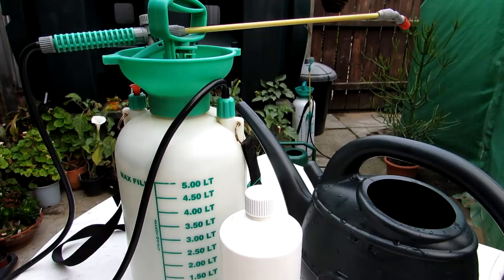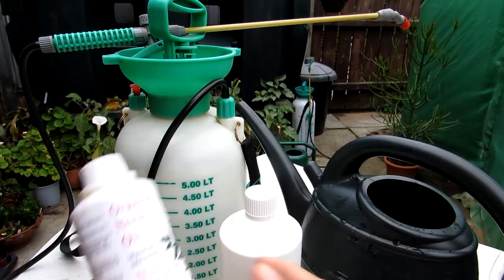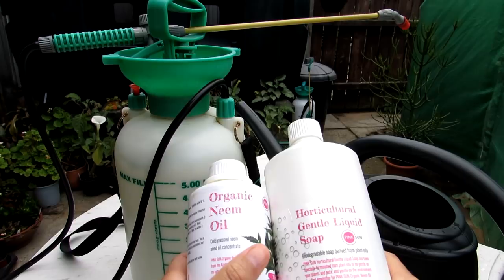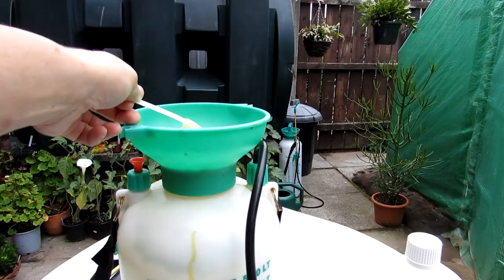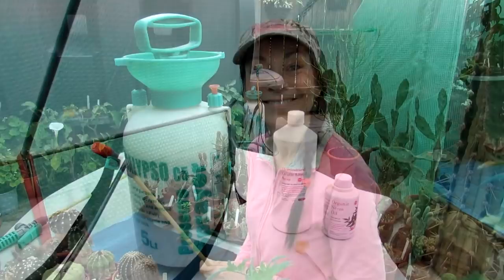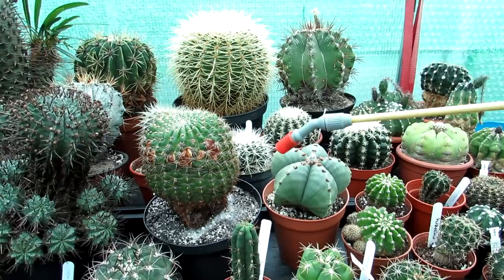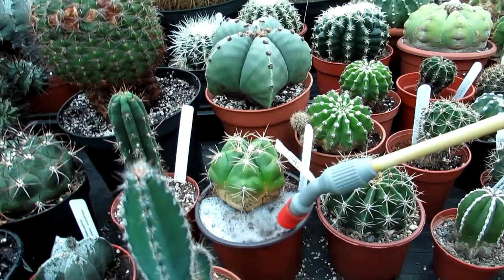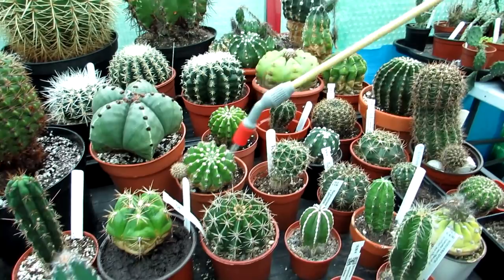How to use Neem Oil as a Soil drench & Foliage spray on Cacti & Succulents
Hi Guys :-D In this video I show you how you can use Horticultural Neem oil on your Cacti & Succulent Plants as both a soil drench and a foliage drench as a pesticide and a fungicide :-D
To Purchase 1 litre of Neem oil
To Purchase 1 litre of Horticultural soap lick
To purchase 250ml of Horticultural soap
To purchase 250ml of Neem Oil and Horticultural soap combo pack